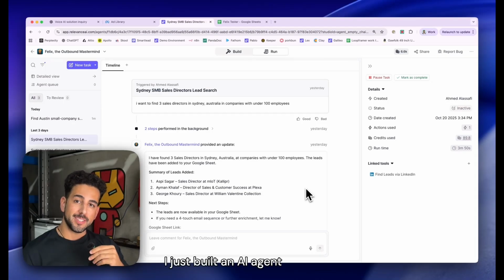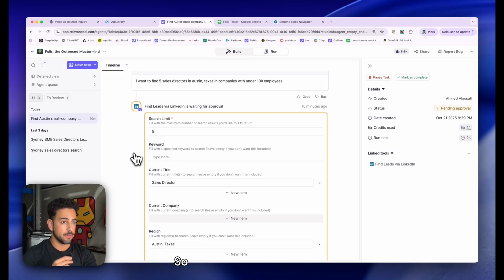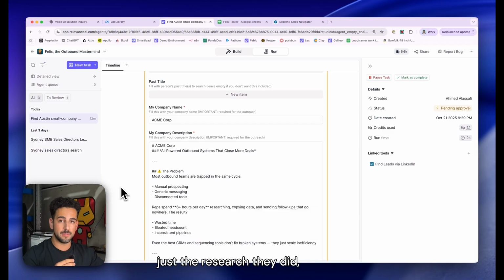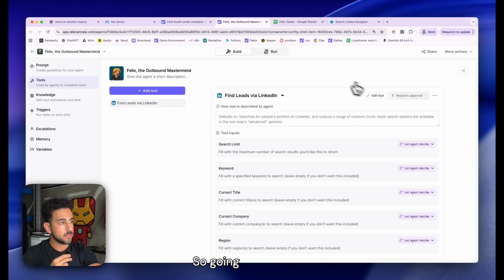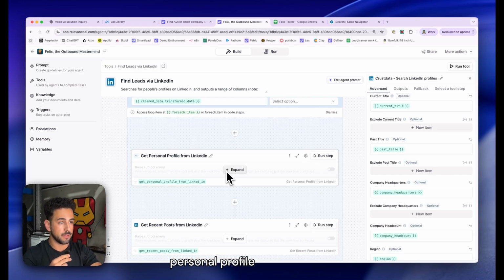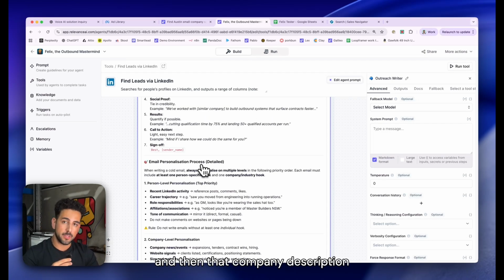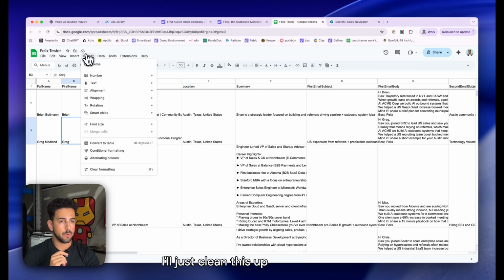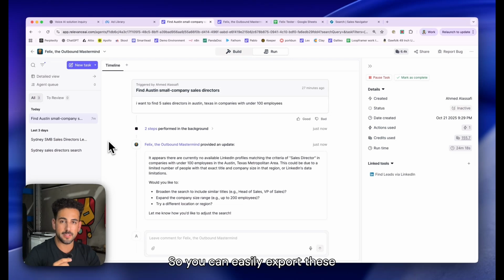Completely Replace LinkedIn Sales Navigator (save $100/month!) with this AI Agent (+ Free Template)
In this step-by-step tutorial, I'll show you how to build an AI agent that finds LinkedIn leads, researches them, and writes personalised cold emails automatically – without needing LinkedIn Sales Navigator.

No more spending hours manually filtering prospects, clicking through profiles, and writing personalised outreach from scratch.

I'm giving you the exact prompts, tool configurations, and a FREE cloneable template that will get you started immediately. This is the exact system we use to scale our outbound at a fraction of the cost.

You'll learn how to create an AI-powered lead generation system on Relevance AI that will:

→ 🎯 Take plain English queries and automatically apply LinkedIn Sales Navigator filters
→ 🔍 Scrape LinkedIn to find your ideal prospects based on job title, location, company size, and more
→ 📊 Research each prospect by analyzing their LinkedIn profile, recent posts, and company information
→ ✍️ Generate 4 personalized cold email variations for every single lead automatically
→ 📈 Export everything to Google Sheets with lead details, research summaries, and email sequences
→ 🔄 Self-correct when searches return no results by suggesting filter adjustments
→ 💰 Save hundreds of dollars monthly by eliminating Sales Navigator and third-party export tools
→ ⚡ Complete the entire process in minutes instead of hours of manual work

Want to work with us to implement AI agents in your business? 👉 Visit altari.ai
Or if you just want to learn, I share free templates, tools, and training videos inside our community